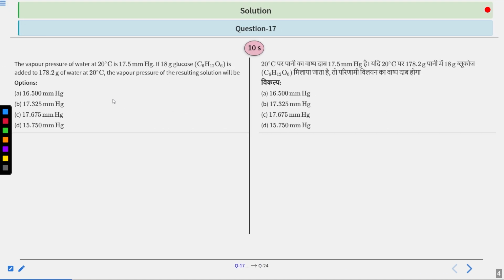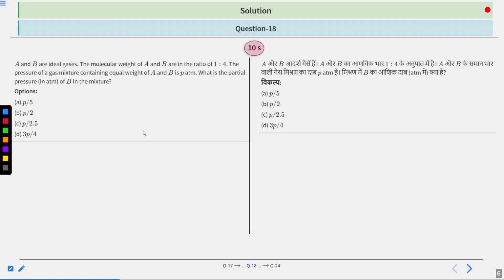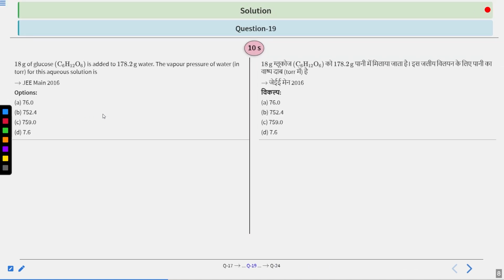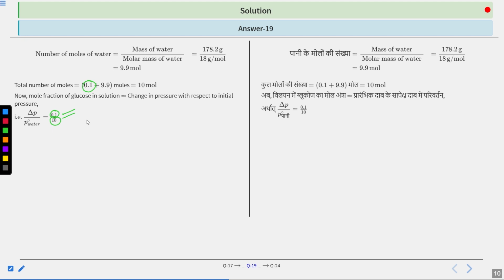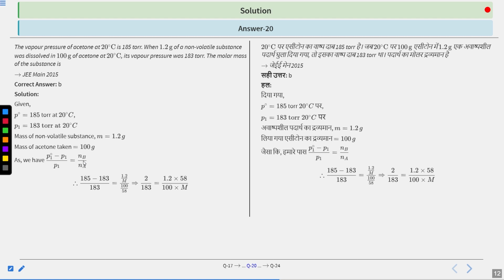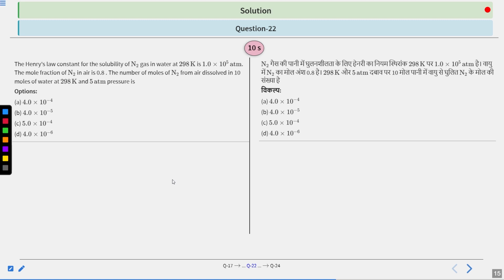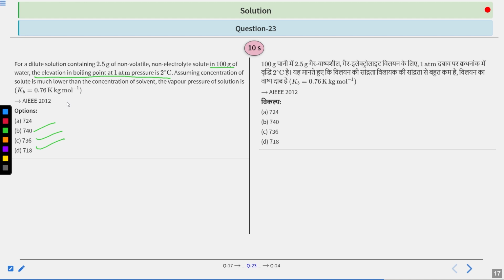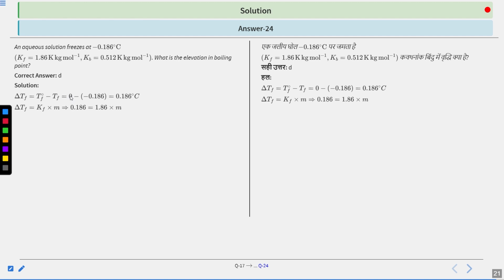Solutions Question part 3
Subject: Chemistry
Programme Name: Solutions
Course Name: Engineering

📡 Key Features:
Syllabus-based Content